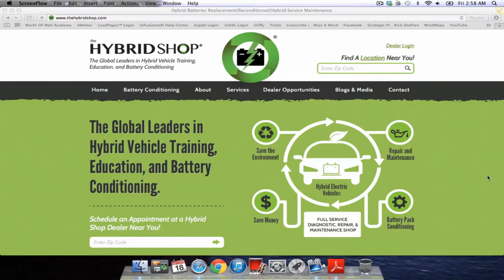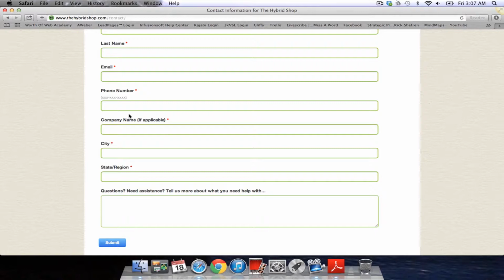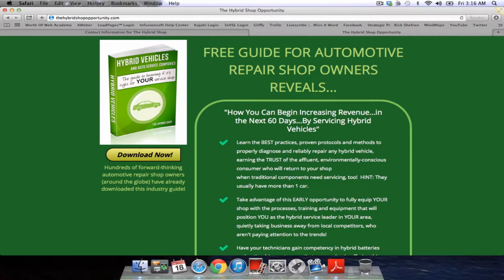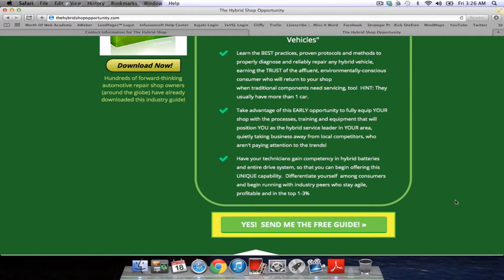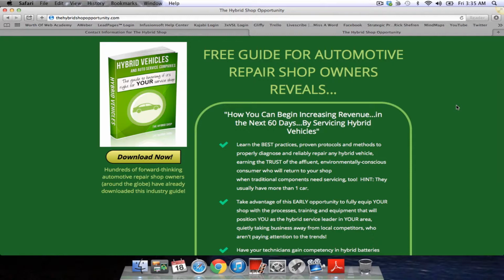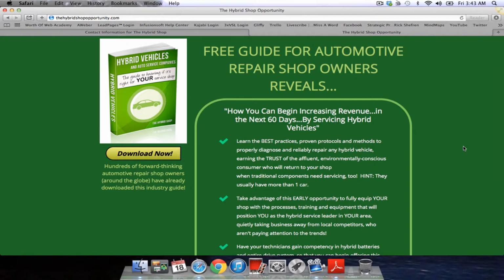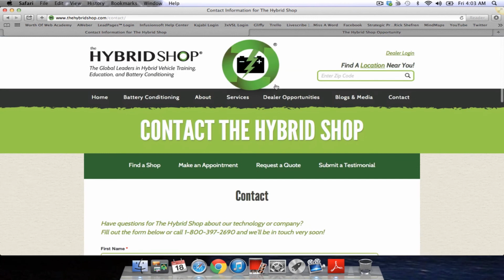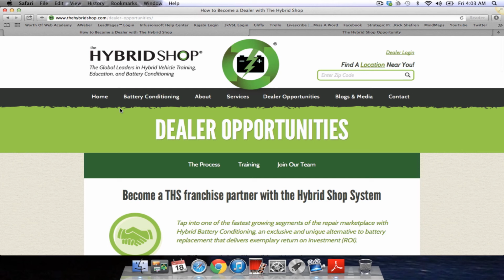Case Study: The Hybrid Shop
Opt in page